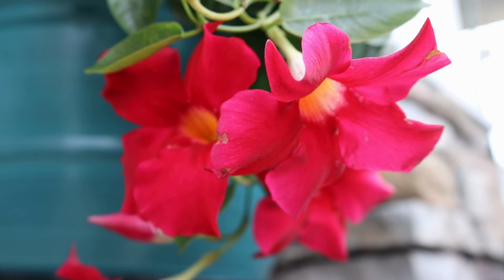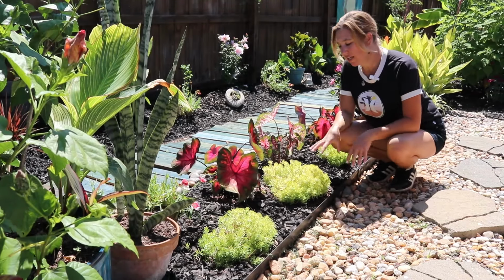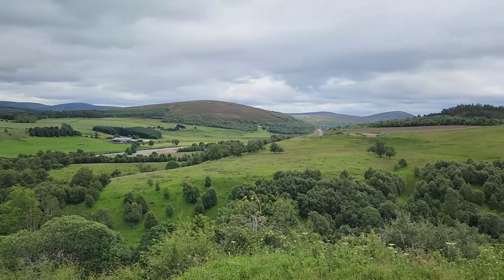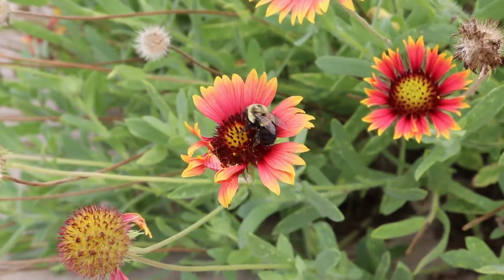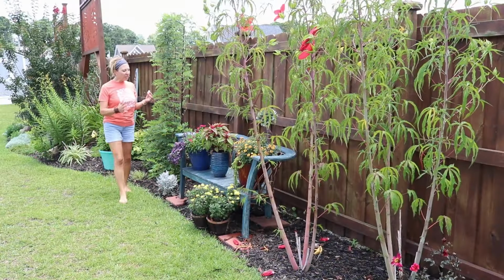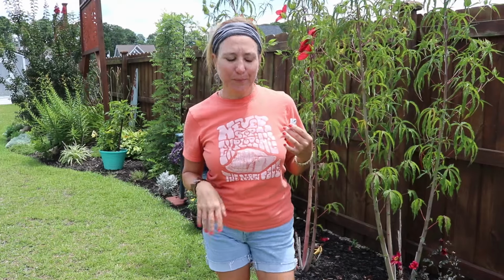How vacation can inspire your garden | Recharged with new ideas!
Here's my personal story about how vacation can inspire your garden.  My family and I recently visited Scotland, and I came back recharged with new ideas for my landscape and gardens!

Often times, I feel leaving your current environment can give you fresh ideas and inspire you, even if you don't go far.  Scotland is a different climate from where I garden normally, in zone 8B in Southeastern North Carolina, so there was a lot to see, compare and contrast.

My Carolina Garden is on the coast of the Atlantic Ocean, as is Scotland, which is pretty cool.

Take care, Nicole Roggeman